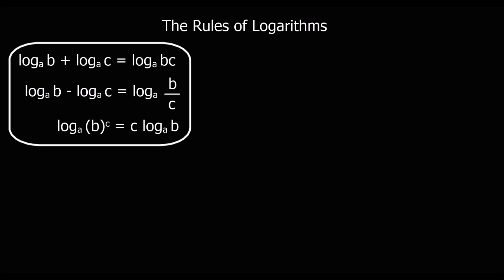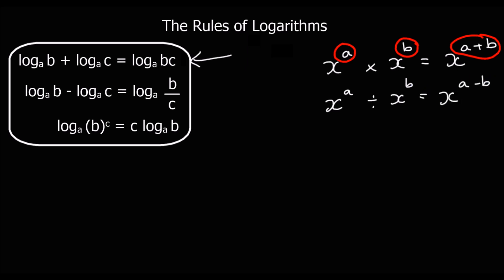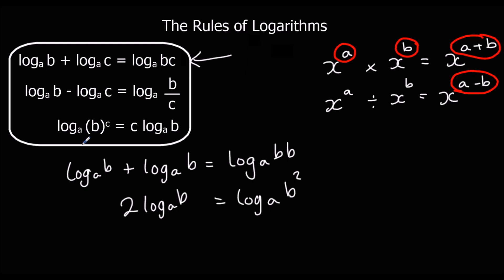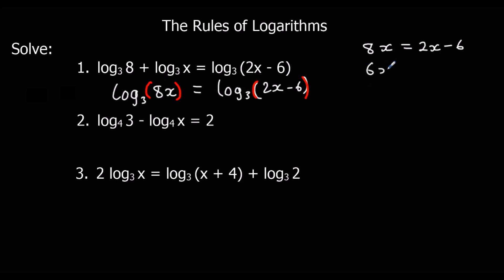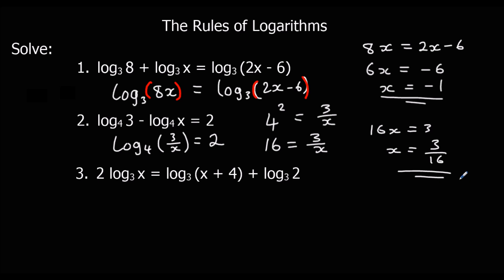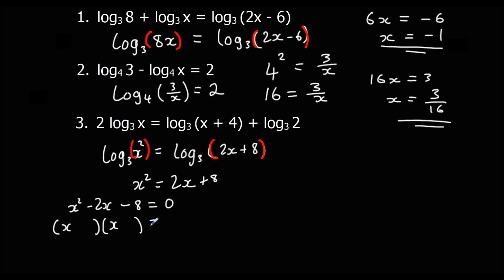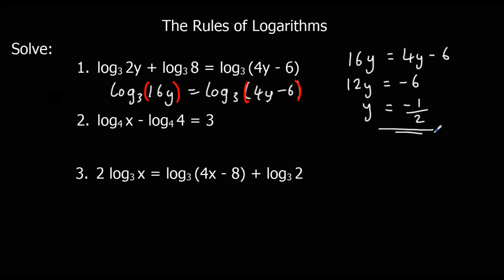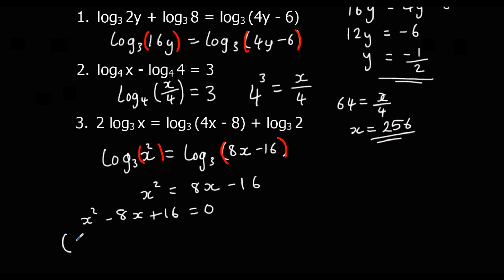The Rules of Logarithms